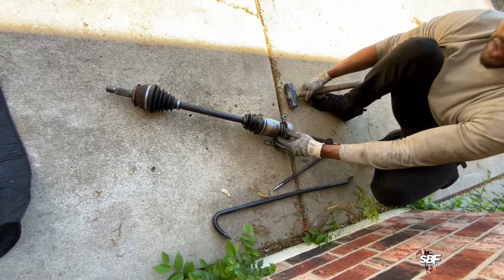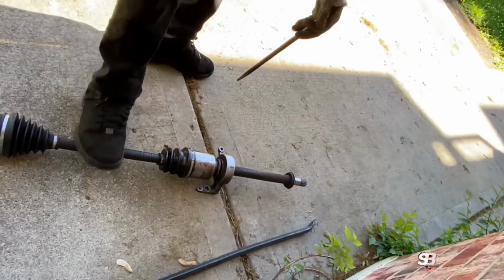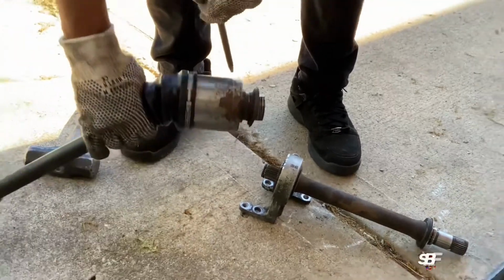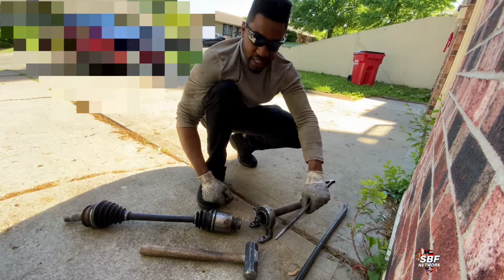Honda CRV Stuck CV-Axel | 1 minute removal!!!!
What up SBF CAR JUNKIE GANG GANG GANG!!! Today I am showing you how to fix your stuck CV-Axle on a Honda CRV.

!✨SOCIAL MEDIAS✨!
💥SBF's Instagram: @shepards_blended_family
💥SBF’s Twitter: @SBGGangGang
💥SBF’ FB: @The Shepard’s Blended Family
💥Ieisha Instagram: ieisha_renae
💥Vashon Instagram: vashon25

💙THIS IS OUR ONLY & OFFICIAL SOCIAL SITES💙